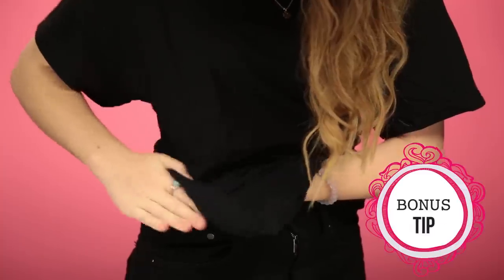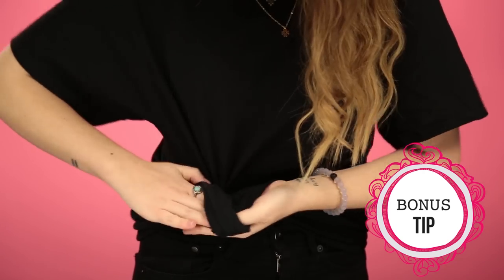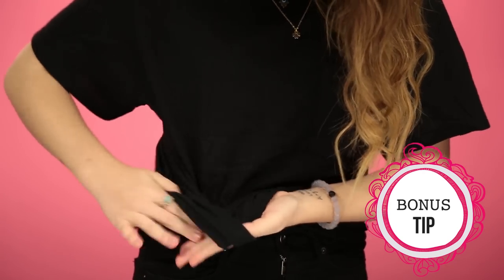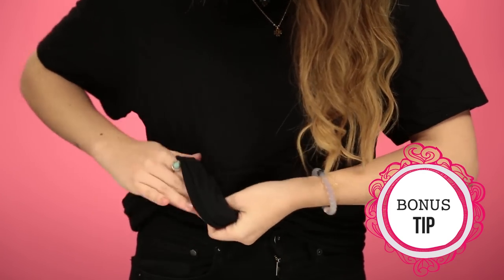How to Erase Deodorant Stains with Jill Cimorelli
You know those awkward white deodorant marks that ruin your shirt when you are in a hurry? Well, no need to change your outfit because Jill (perpetualxbeauty) has a easy trick to get rid of them ASAP! What's your outfit saving life hack?

♥ SEVENTEEN SHOWS ♥